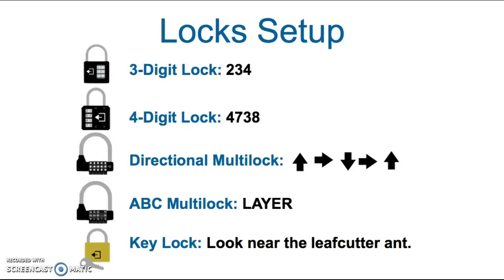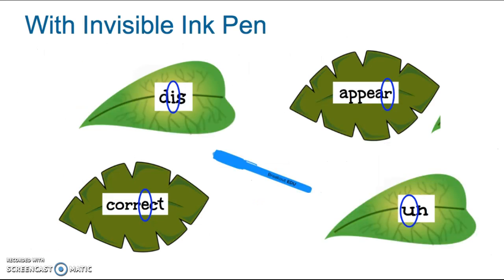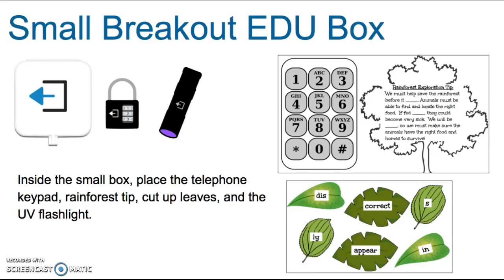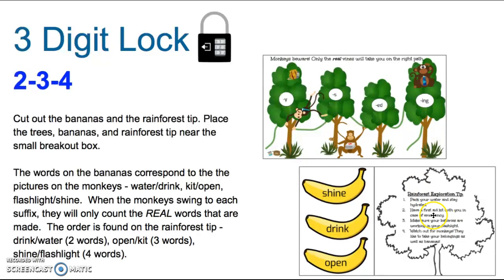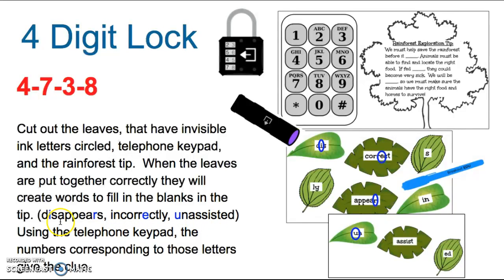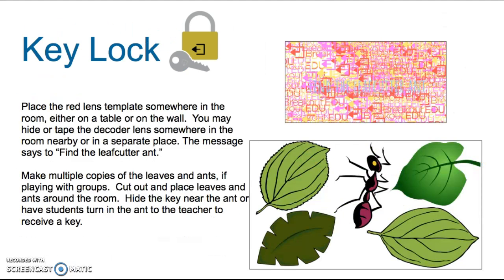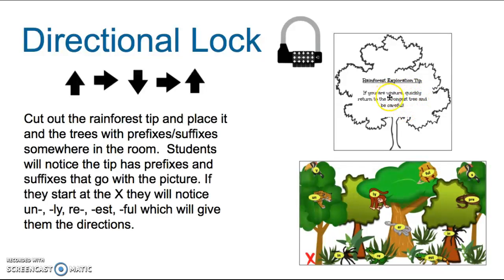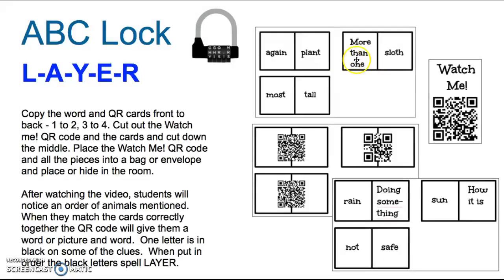Stranded in the Rainforest Breakout EDU